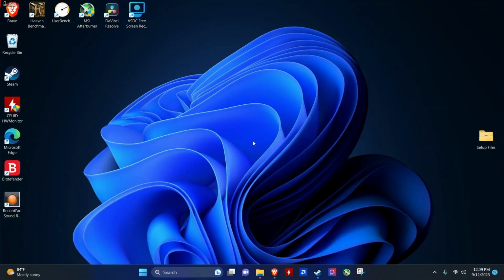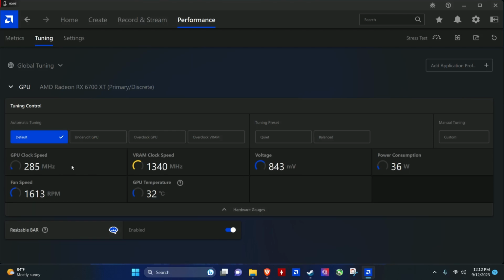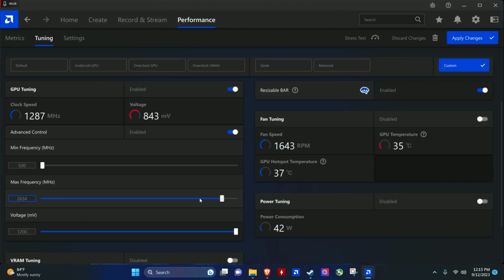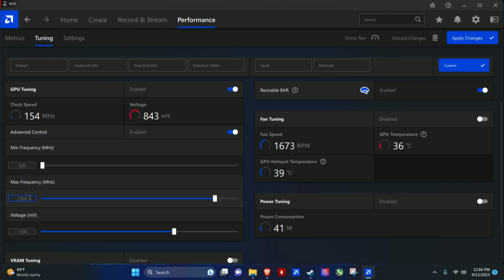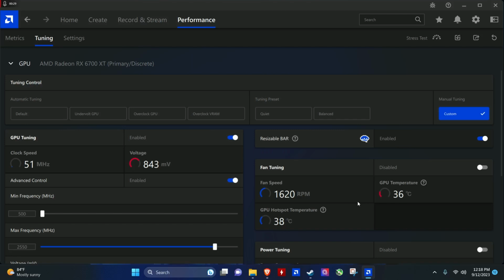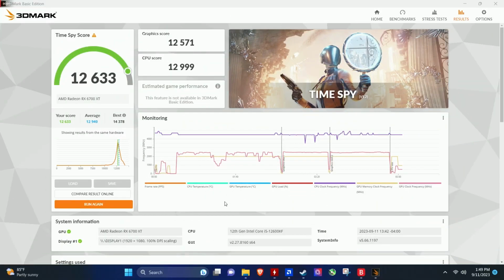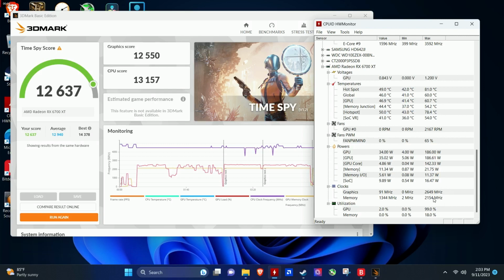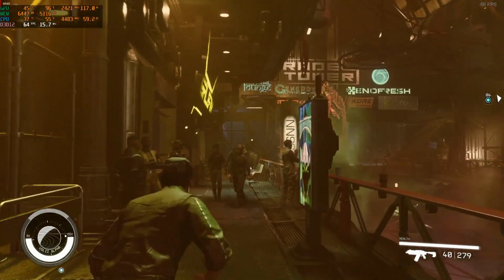How to Undervolt/Overclock AMD 6000 series GPU - Step by Step guide and performance results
A step by step guide to navigating AMD's software to make performance tuning changes to your AMD GPU, and performance results.

Specs:

XFX RX 6700 XT
MSI Pro B660M
32 GB G Skill 3600 mHz CL 16
2 TB Crucial P3 Plus